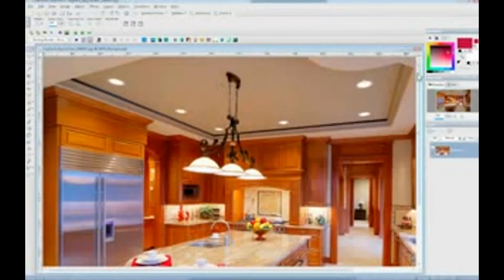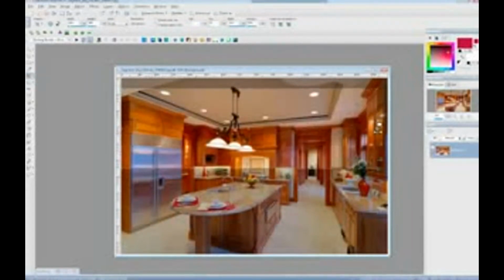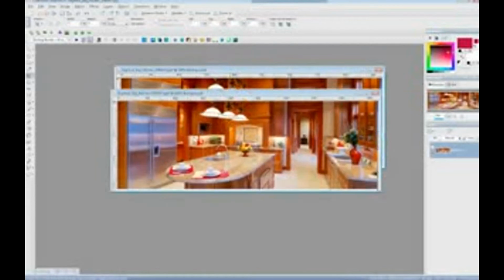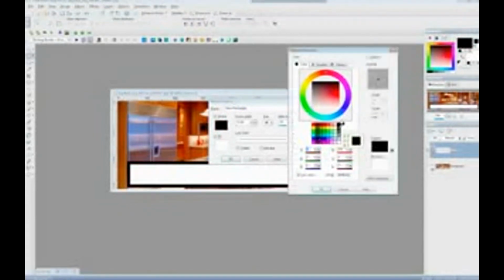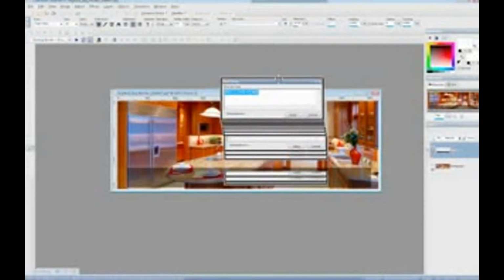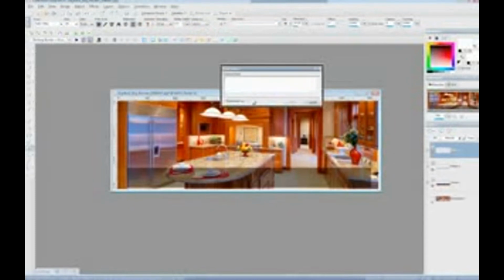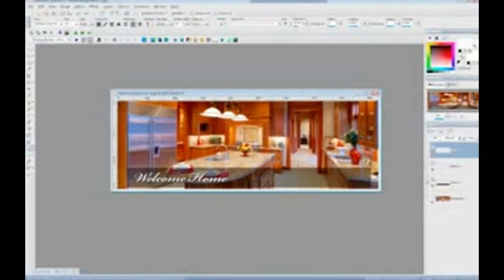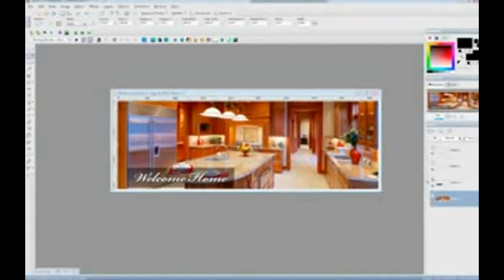How to - add - a - slide - to - your - wordpress - slideshow